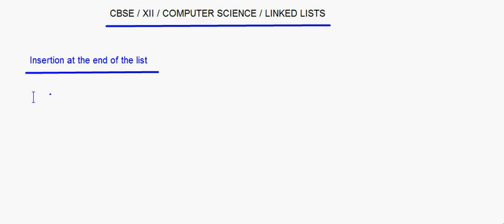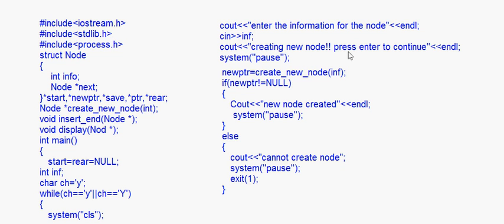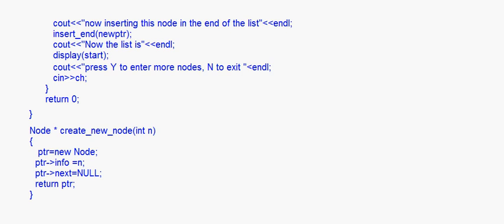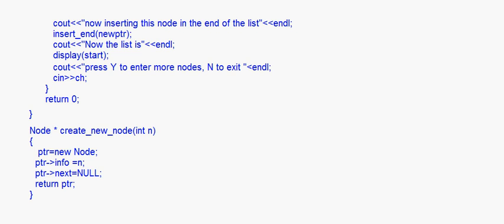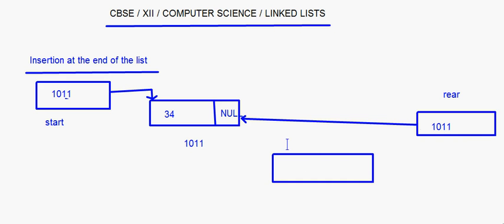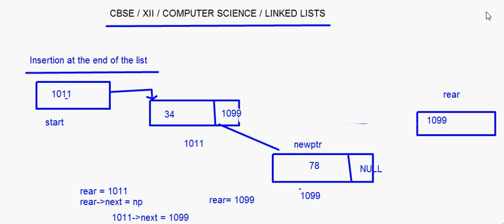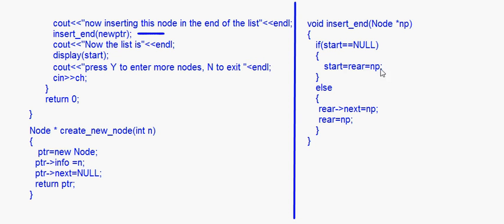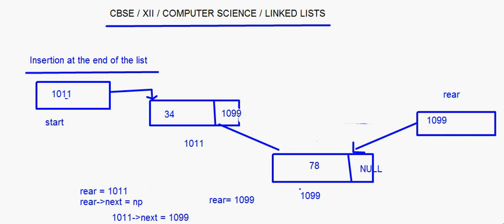eTuitions - CBSE - Class XII - Computer Science - Linked Lists 3